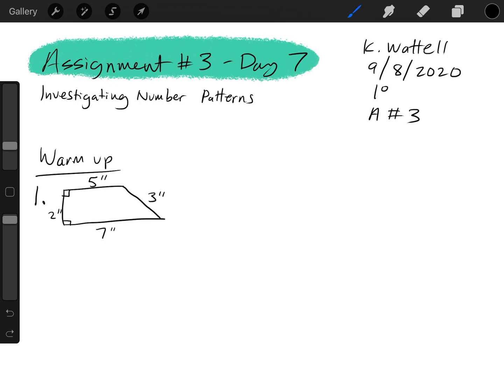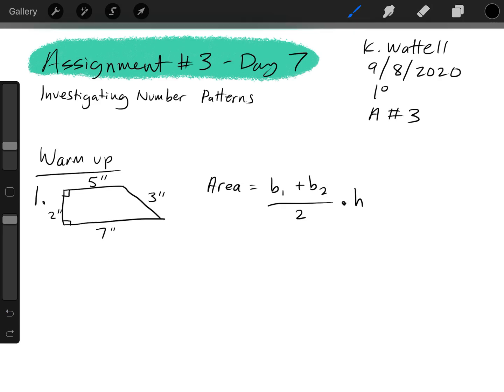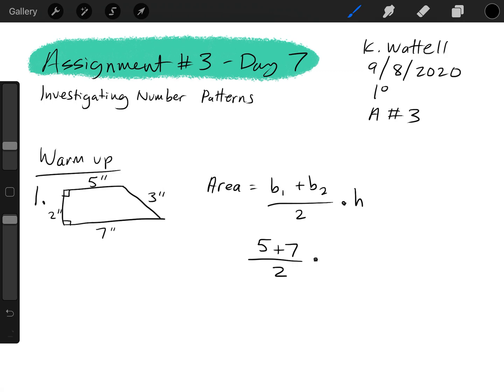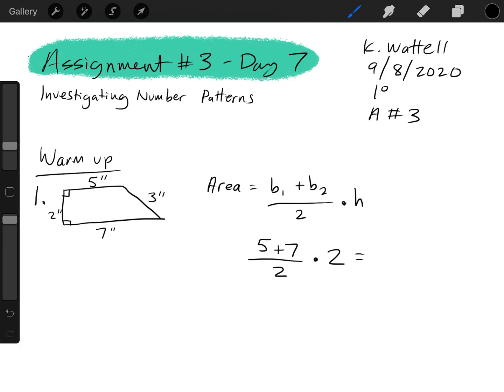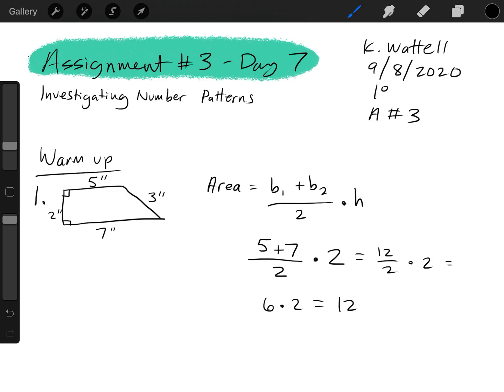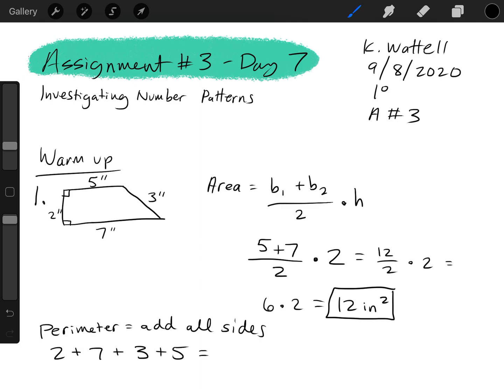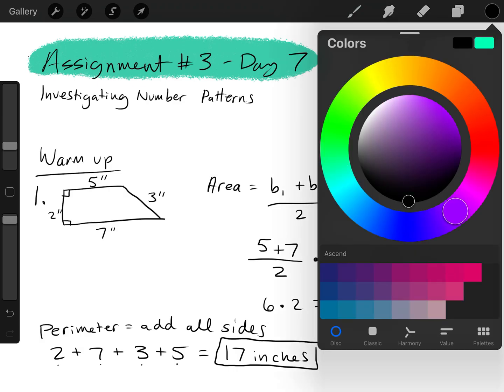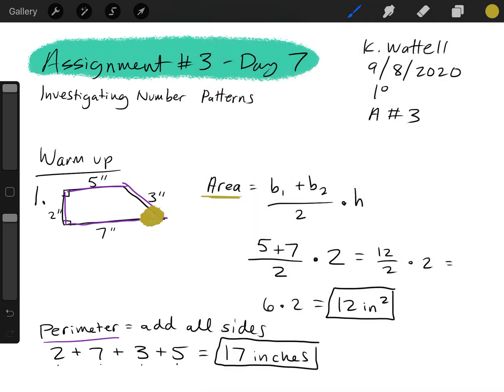Day 7 - Assignment # 3 - Warm up - Finding the area and perimeter of a trapezoid